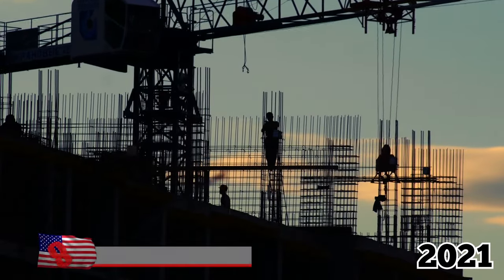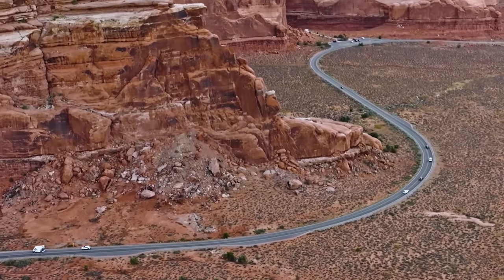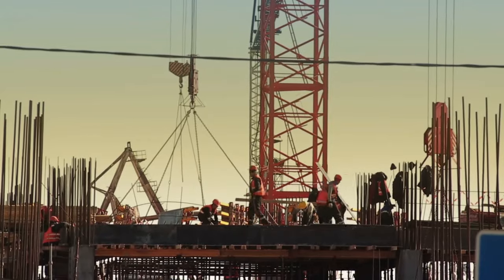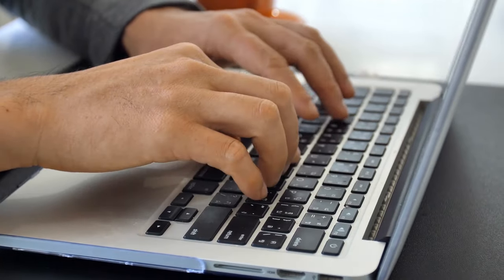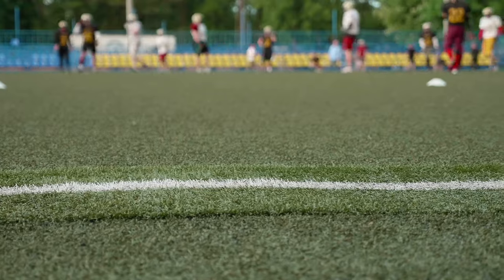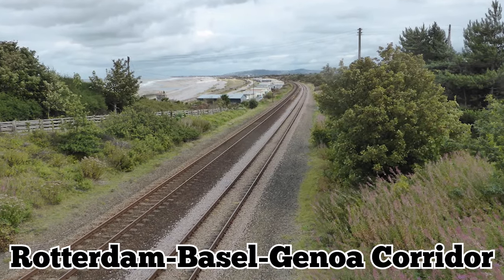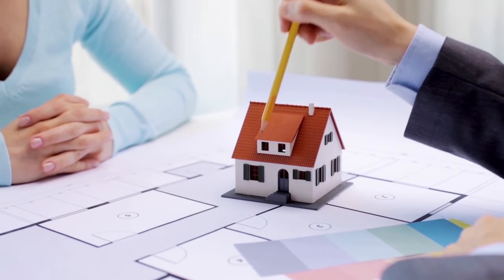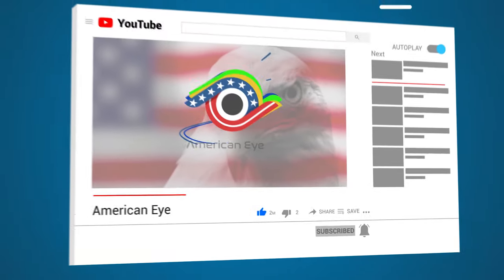The Biggest Megaprojects In The World